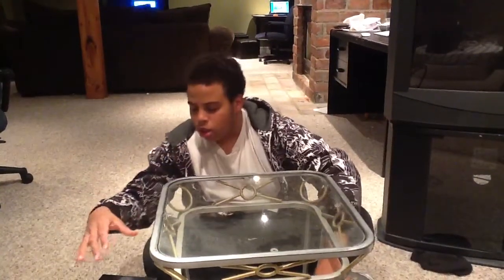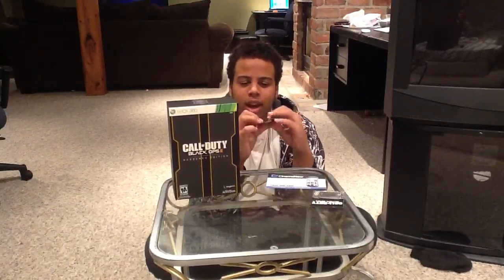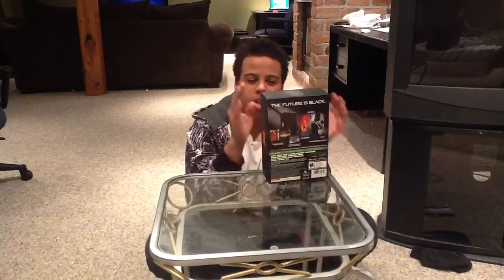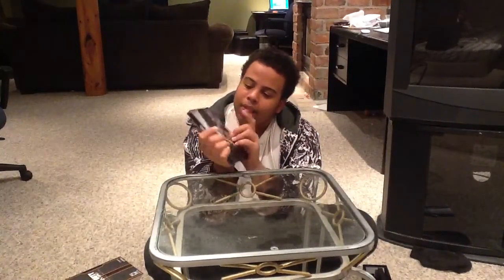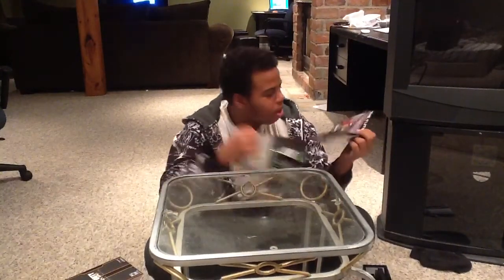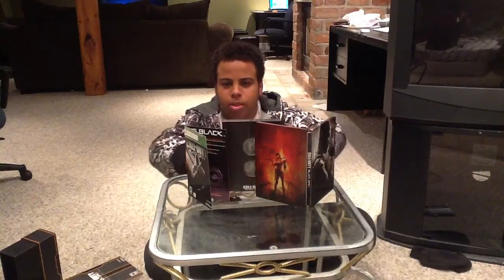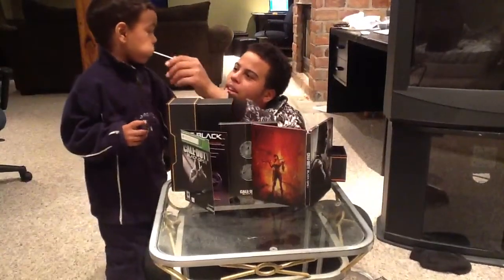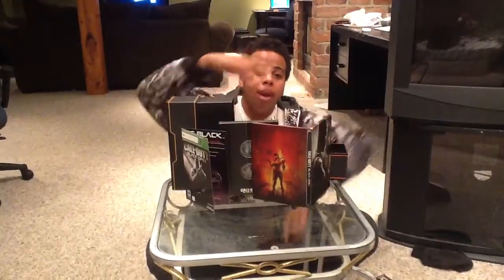C.O.D Black ops 2 Harden Edition Unboxing!!!!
The game looks AWESOME!!!
Can't wait to play!!!